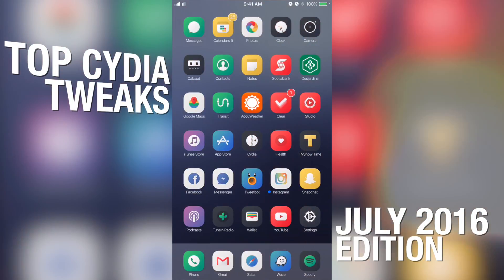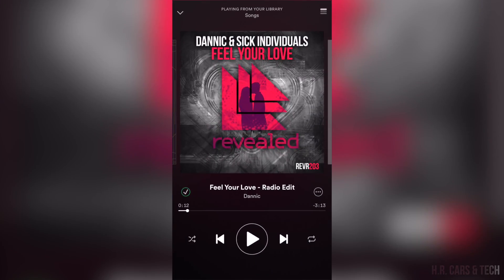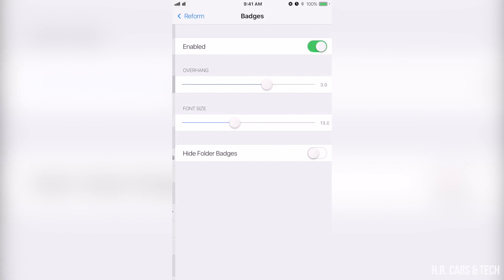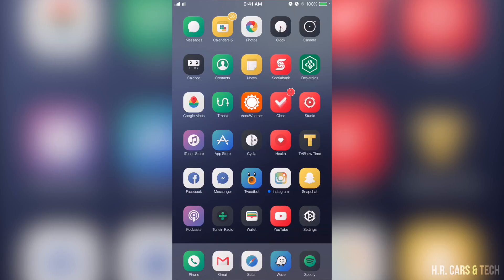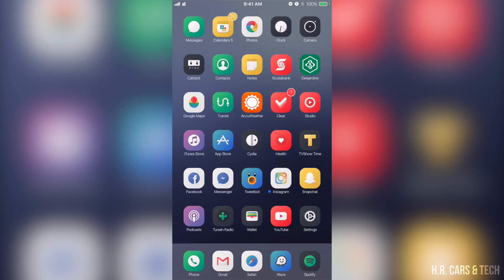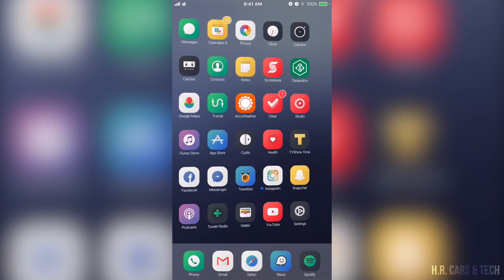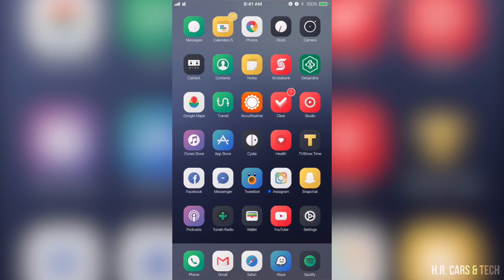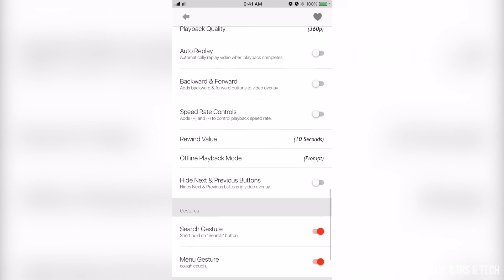MY iOS 9.3.3 JAILBREAK SETUP - JULY 2016 - iPHONE 6S PLUS (TWEAKS RUNDOWN)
In this video, I do a quick rundown of my Top July 2016 Cydia Tweaks for iOS 9. Demonstrated on my iPhone 6S Plus running iOS 9.3.3 jailbroken by the latest Pangu jailbreak.

Showcased in this video:
#1: TimeUntilAlarm
#2: CustomCover
#3: Reform
#4: Barrel (welcome back after 8 months no jailbreak)
#5: Bytafont 3: San Francisco Light iOS 9
#6: Winterboard: Veexillum
#7: Phantom for Snapchat
#8: Cercube 3 for Youtube

Background Songs from NCS:
1- Tobu - Roots
2- Razihel - Love U